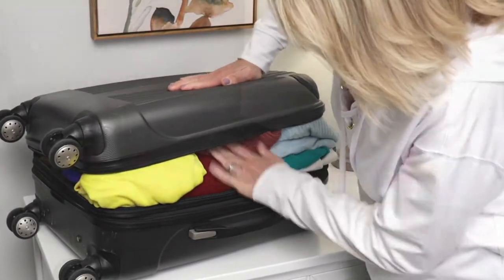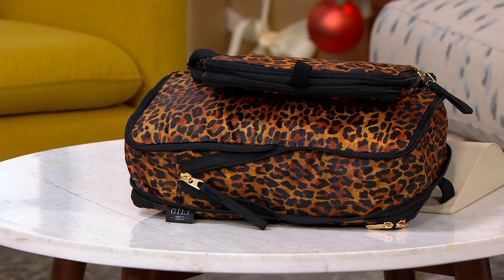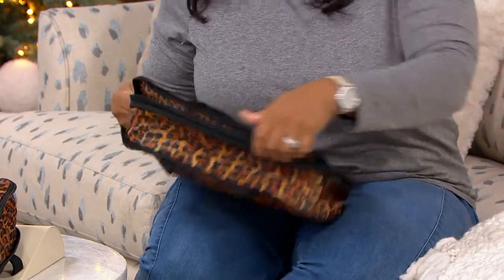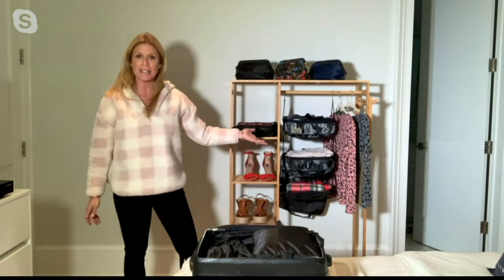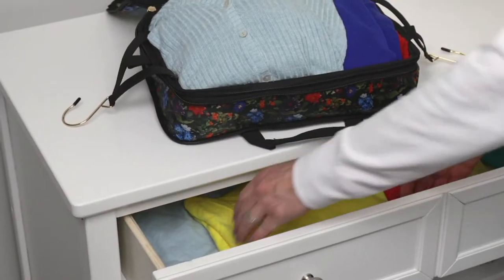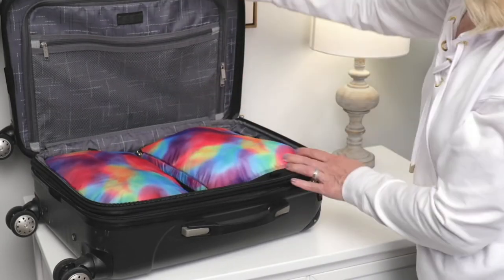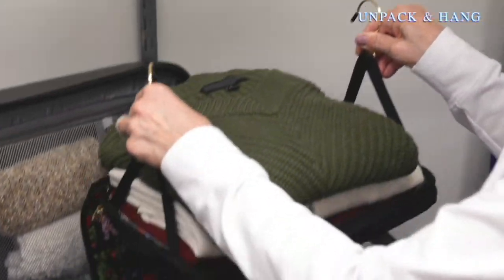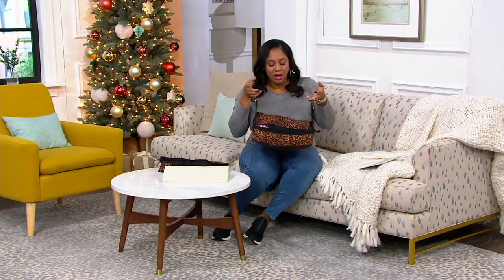G.I.L.I. Convertible Compression Packing Cubes on QVC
G.I.L.I. Convertible Compression Packing Cubes

Not sure what the counter or shelf space is like at your vacation rental or business hotel? No worries! Pack your personal items and clothing into these compression packing cubes, and once you arrive at your destination you can convert them into hanging shelves or place in drawers to keep the contents neat, accessible, and away from undesirable surfaces. From G.I.L.I. got it love it&reg;.